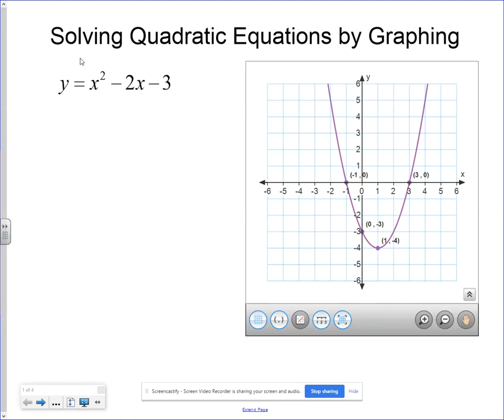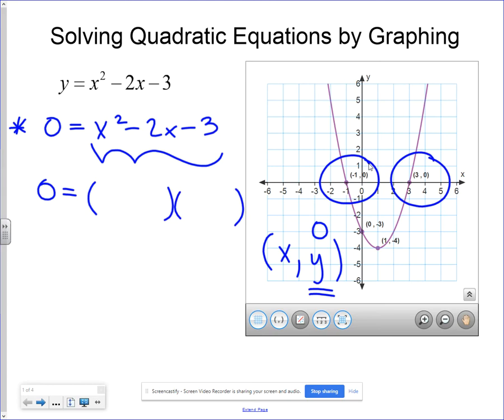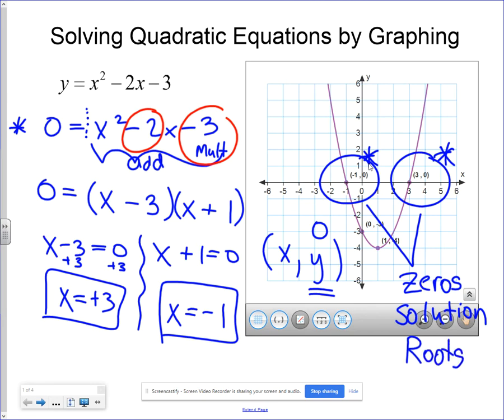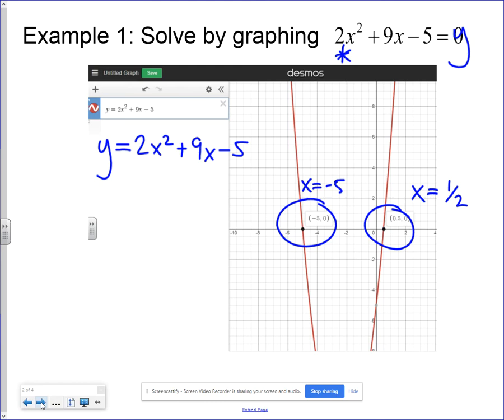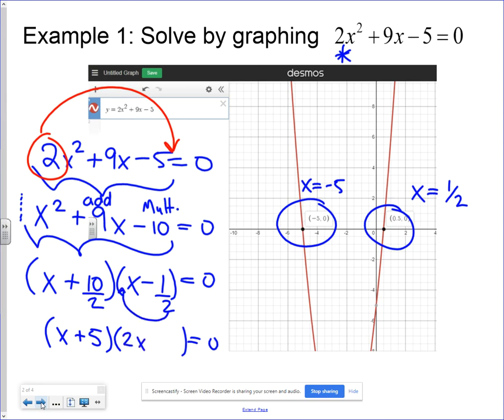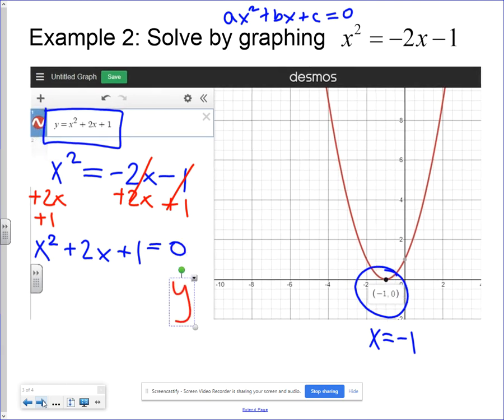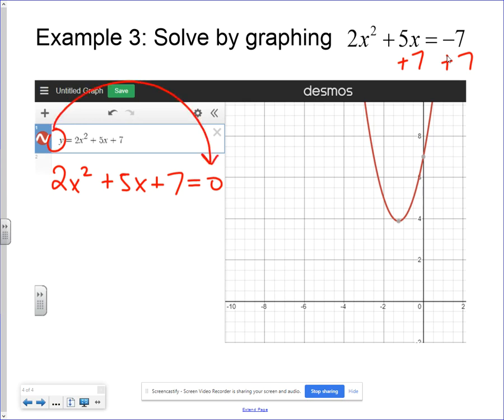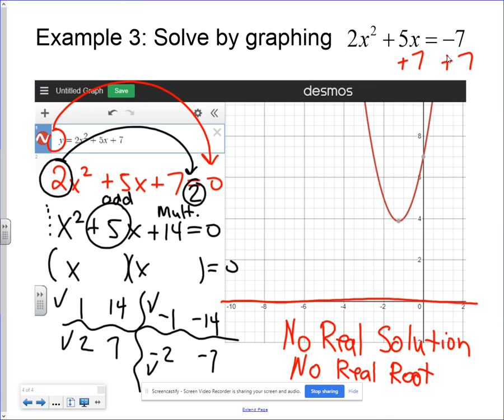Solving Quadratic Equations by Graphing